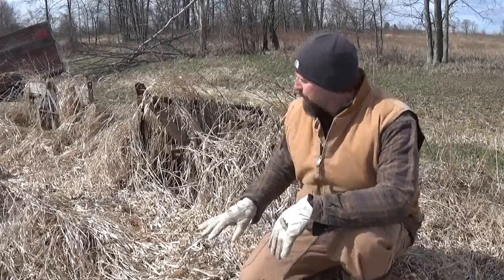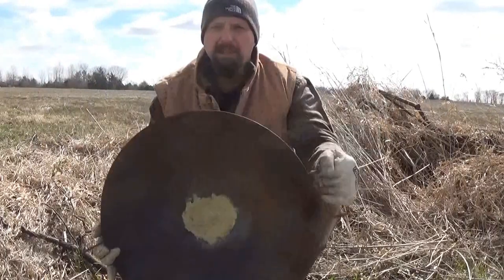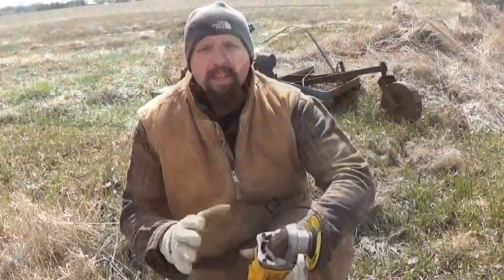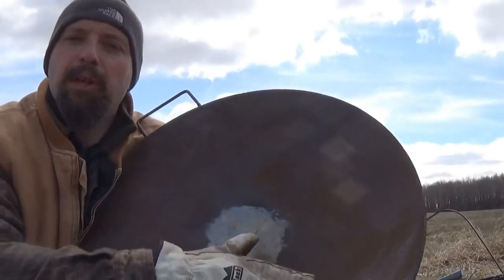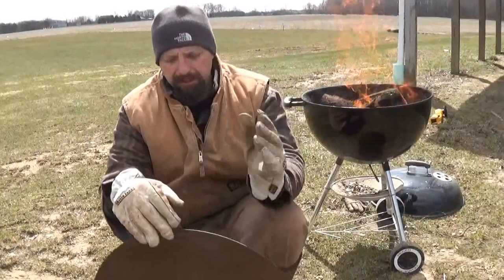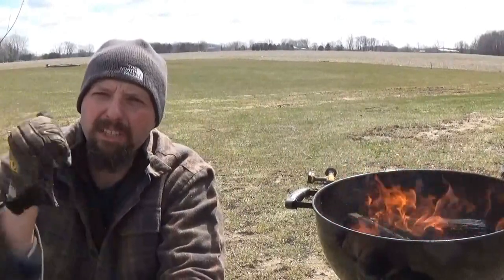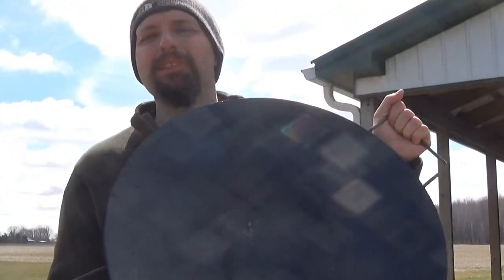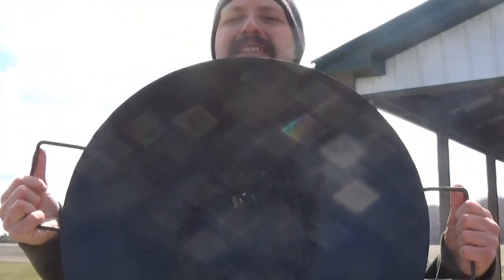Making a Discada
A Discada,  also known as a cowboy wok, is the ultimate outdoor cooking tool. Made from a plow disk, this improvised cookware is inexpensive, versatile, and bullet proof.  Every camp needs a discada